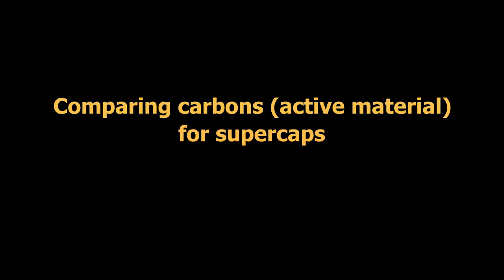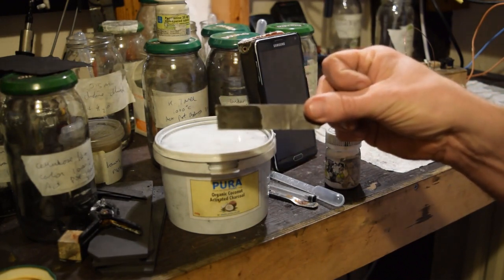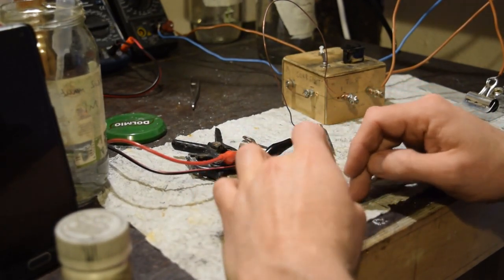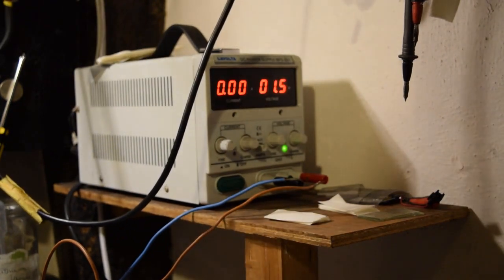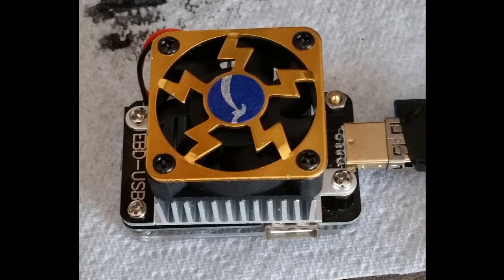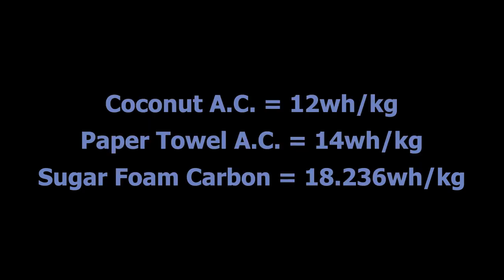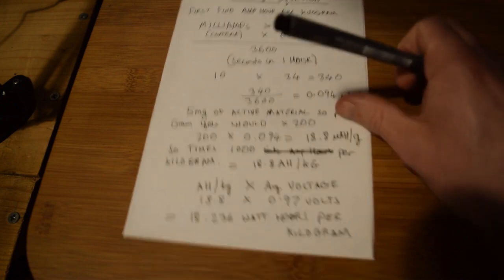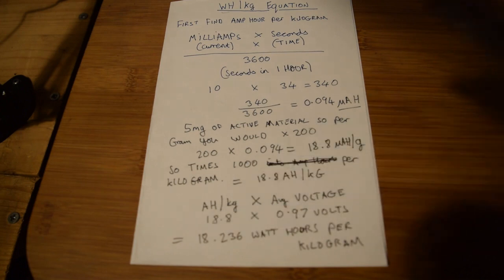Comparing carbons (active materials) for supercaps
This video leads on from my other video - Testing supercapacitor cells and results. I compare my best carbon (carbon foam from sugar which I showed you how to make) with coconut fibre activated carbon which is commonly used in commercial available supercapacitors.

I used the ZKE tech EBD USB electronic load to measure the results. Which is excellent. However I would need to test with 50mg of active material for the software to make mwh calculations. As it doesn't test cells below 1 milli watt hour.